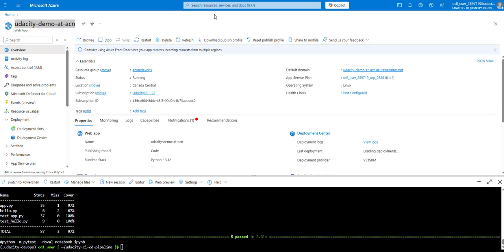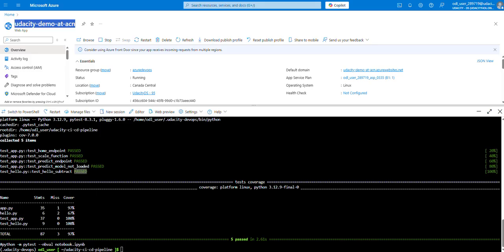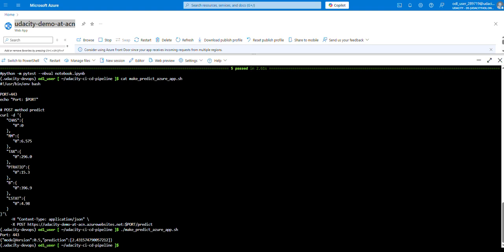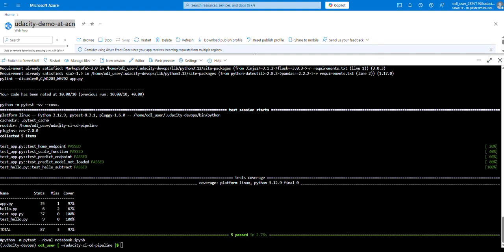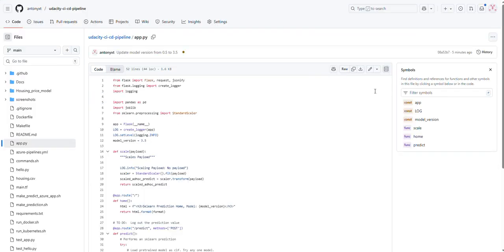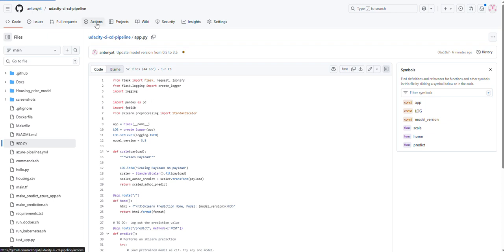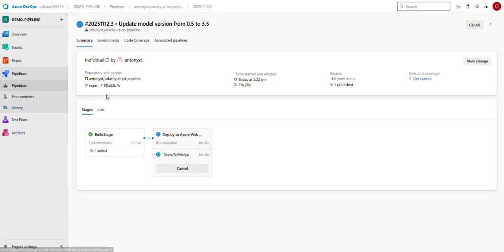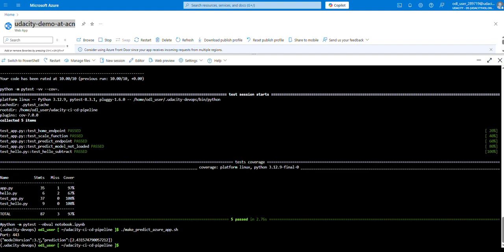Udacity Azure Devops Course Demo - CI/CD pipeline